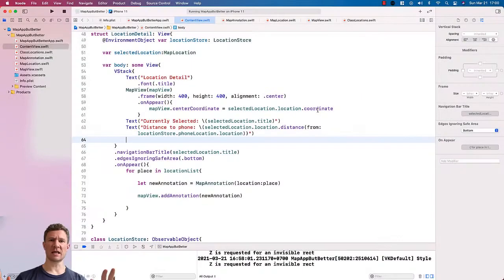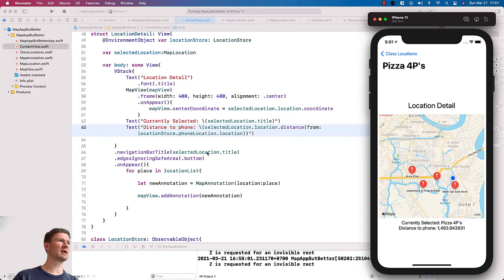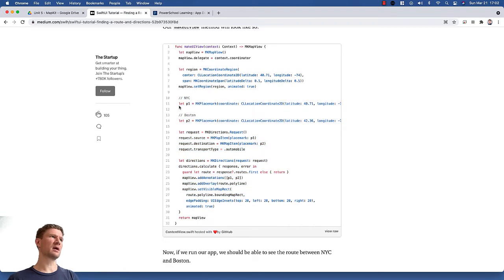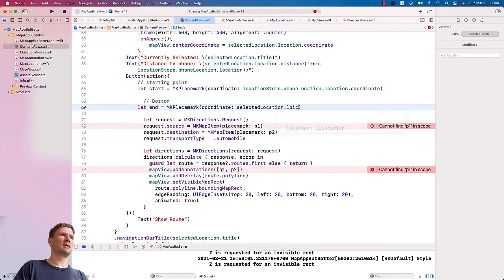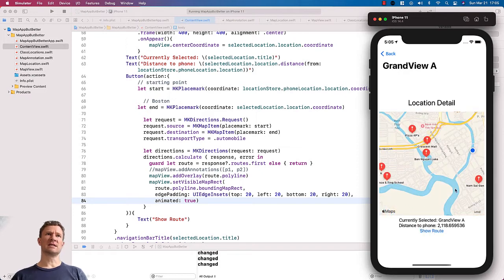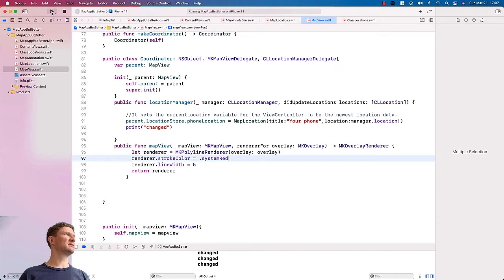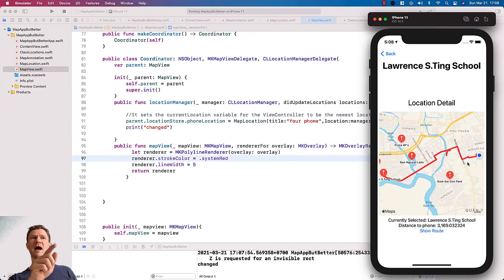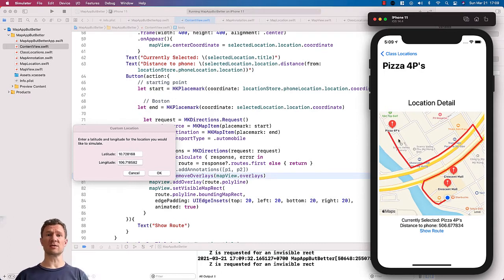AppDevelopment - MapKit - Adding Routes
In this video I use the content from the blog post below to add routes from the user to the location that is currently selected in the list.

Big thanks to Alé Patron for posting the blog post and sharing the code that I adapt for our application. Here is the original blog post: